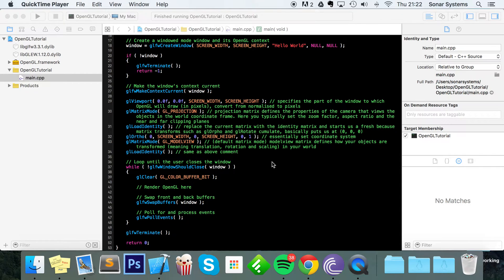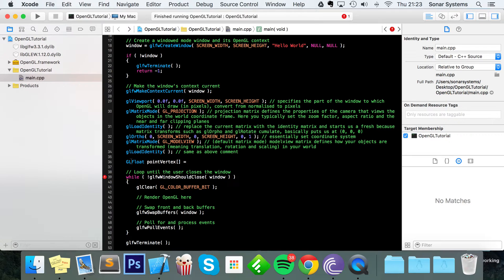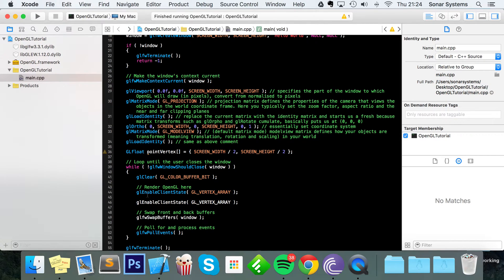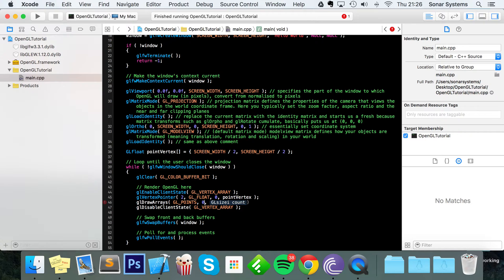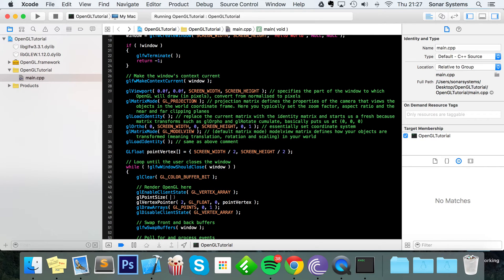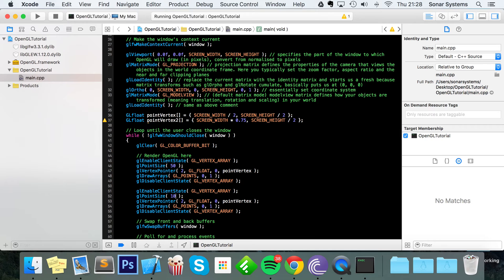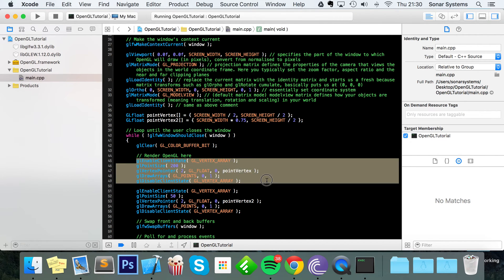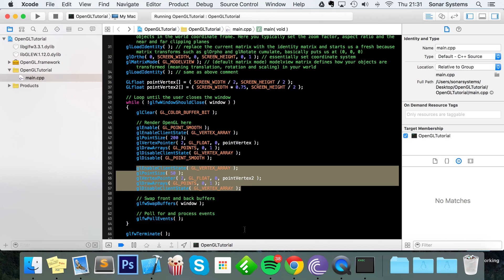OpenGL Tutorial 6 - Drawing A Point